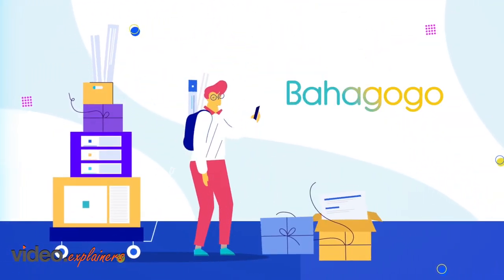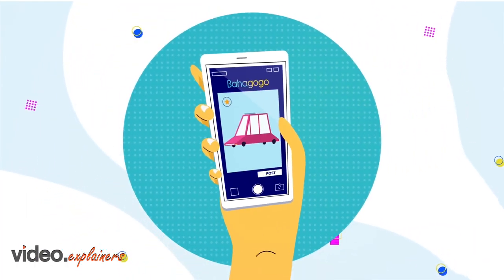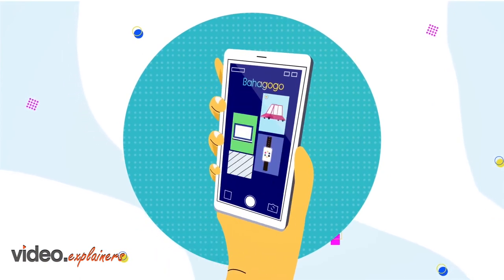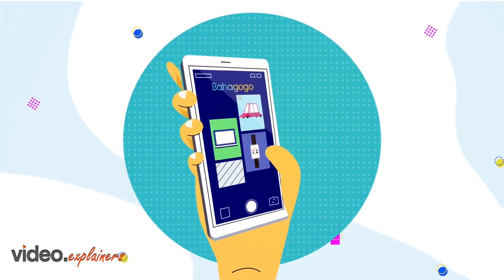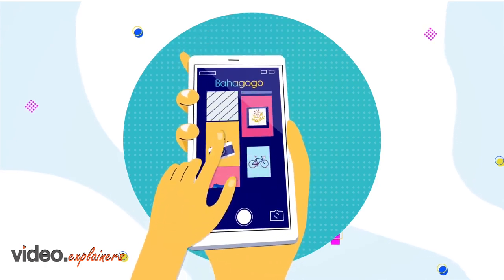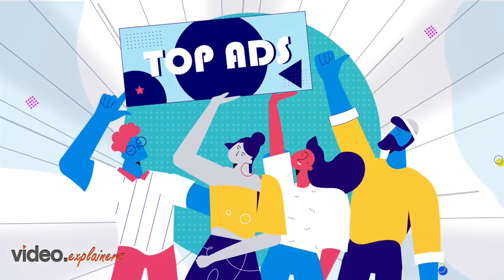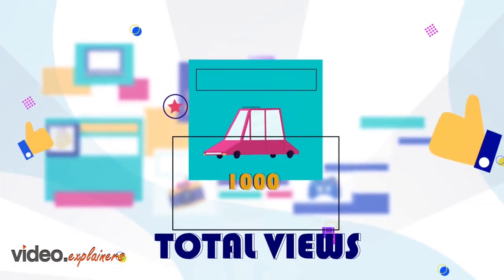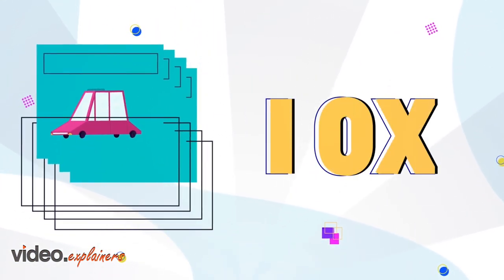Bahagogo Top Ads | Video Animation | Digital Marketing Videos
Bahagogo is Bahamas Largest online marketplace with Top Listings Feature.